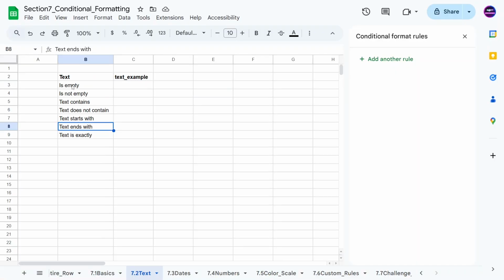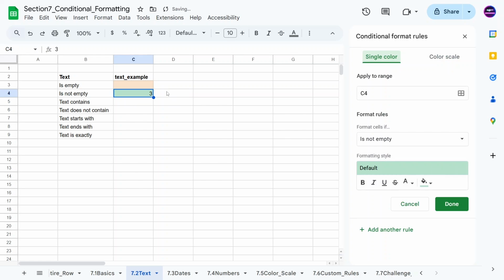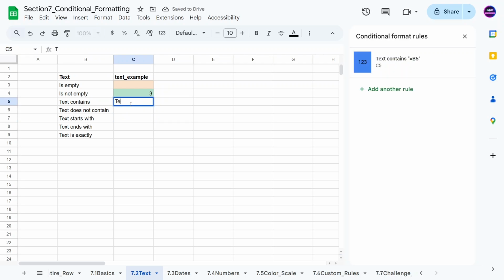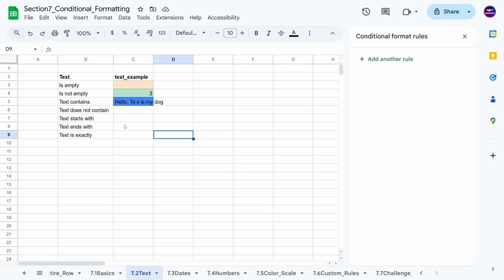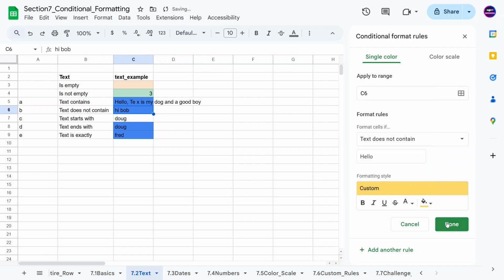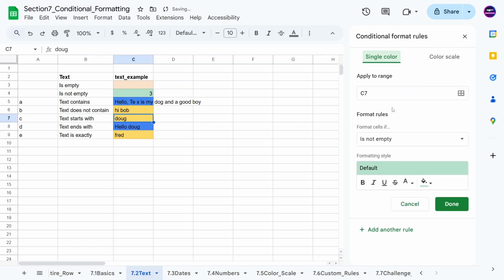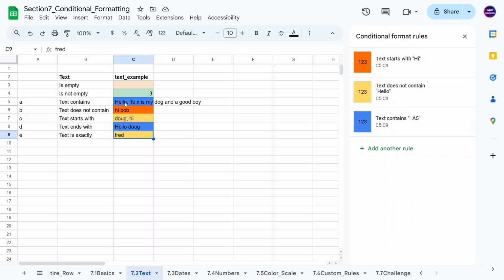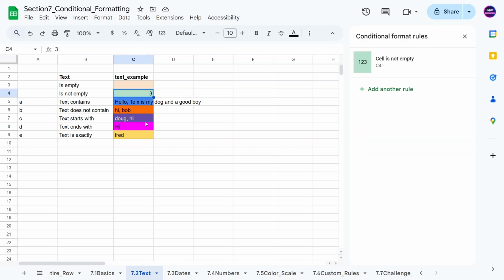Text Conditional Formatting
Here is the first lesson in conditional formatting! We will go through the basics and important concepts of conditional formatting. The rest of the lessons will focus on specific grouping of formatting rules.

Current Section:
➡️Section 7: Conditional Formatting

Previous Sections:
✅Section 1: Organization

⏳Timestamps:
(00:00) Introduction
(00:42) Is empty
(01:11) Is not empty
(01:30) Text contains
(04:52) Text does not contain
(05:49) Text starts with
(06:41) Text ends with
(07:23) Text is exactly
(08:00) Conclusion & End Slides